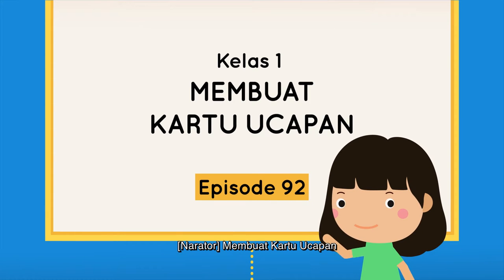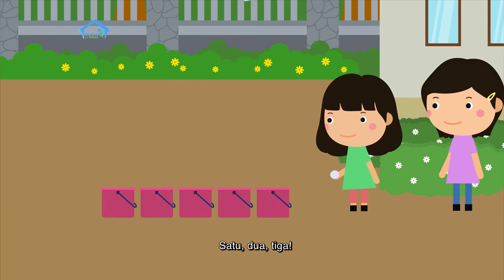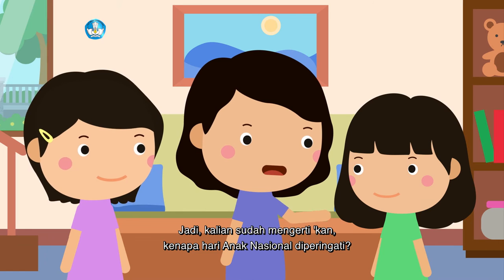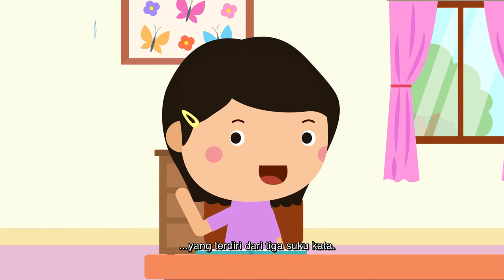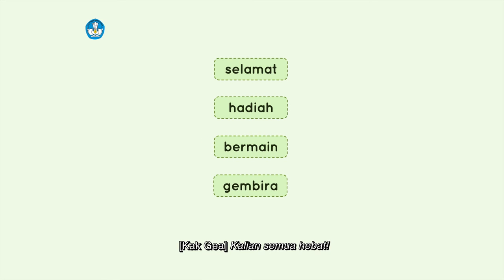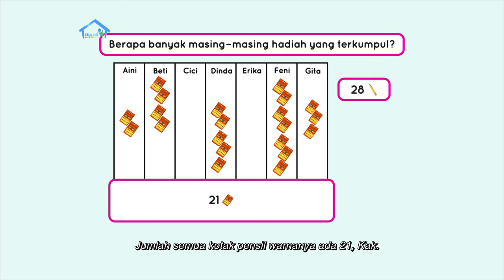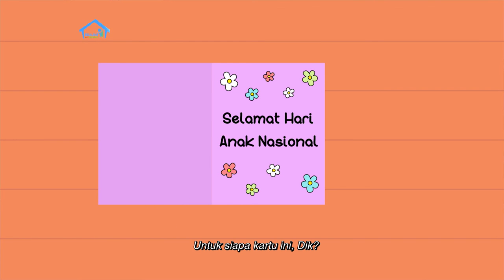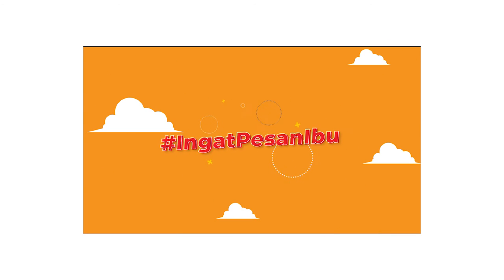BDR | SD Kelas I | Episode 92 - Membuat Kartu Ucapan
Hari ini adalah Hari Anak Nasional. Pada Hari Anak, Nara biasanya memainkan berbagai macam permainan seru seperti Cak Bur, Cenge-cenge, atau Lempar Bambu. Wah, bagaimana cara memainkannya? Namun Ayah menjelaskan, bermain bersama keluarga tidak harus menunggu hari tertentu. Menurut Ayah, Hari Anak Nasional diperingati agar setiap orang peduli ada perlindungan anak. Nara dan Kak Gea kemudian belajar menentukan hari tanpa melihat ke kalender. Misalnya, jika Hauna berulang tahun 10 hari lagi dan hari ini hari Sabtu, hari apakah ulang tahun Hauna? Untuk Proyek Akhir Minggu, Nara membuat kartu ucapan untuk anggota keluarga yang merayakan hari istimewa.

Kunjungi portal Rumah Belajar di
Web: belajar.kemdikbud.go.id